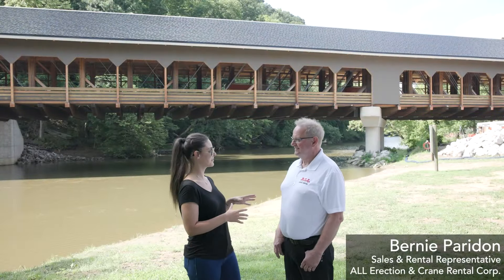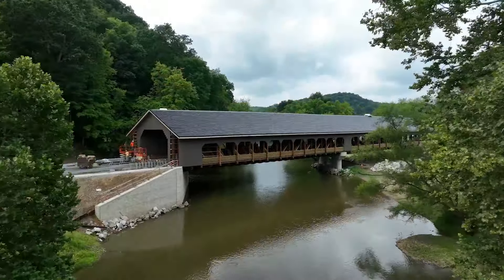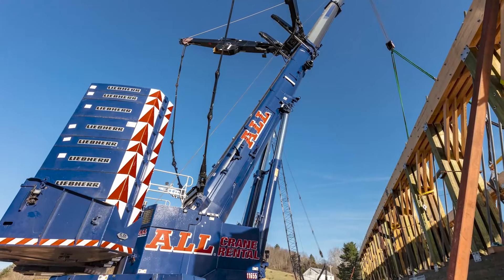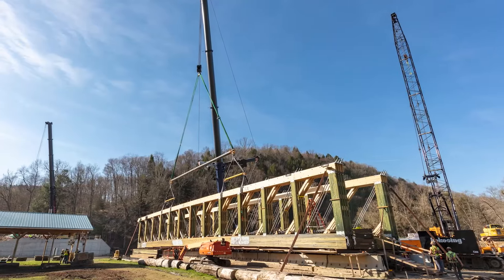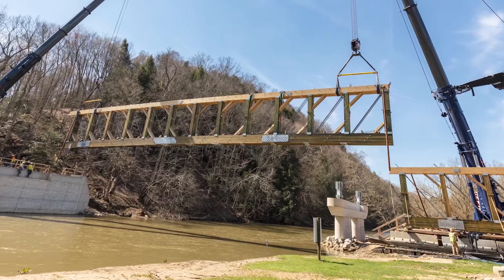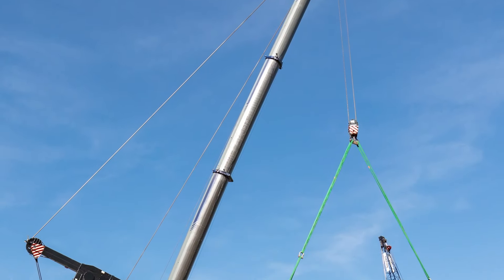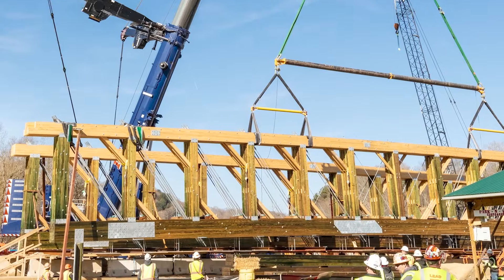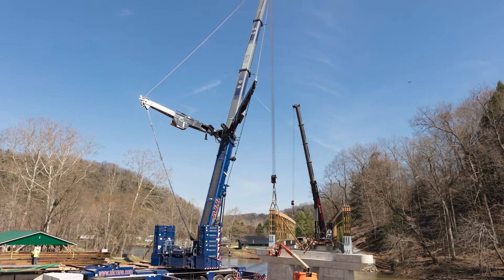Video Case Study: Camping Cranes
The new Winter 2024 issue of Lift Line digital magazine features a video case study! The video and article showcase new footage, pictures, and other insights of the two-phase scenic bridge job with two of our strongest Liebherr AT's. Check out the article in the digital magazine